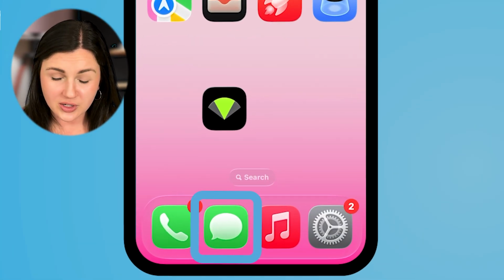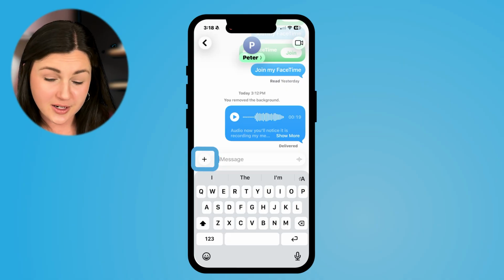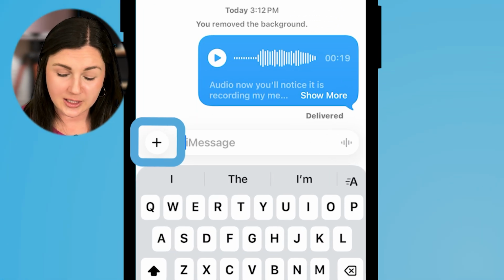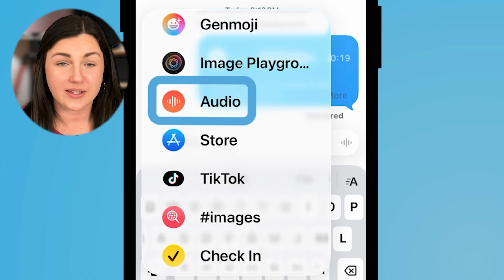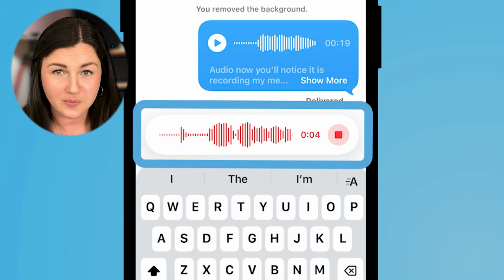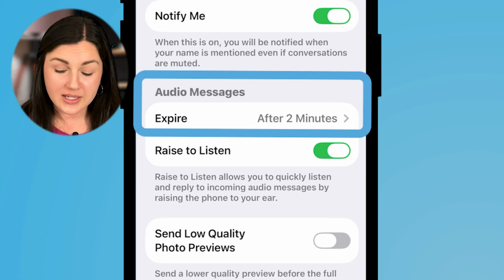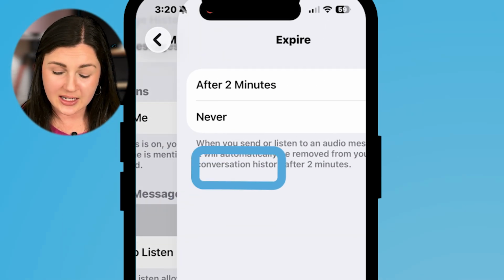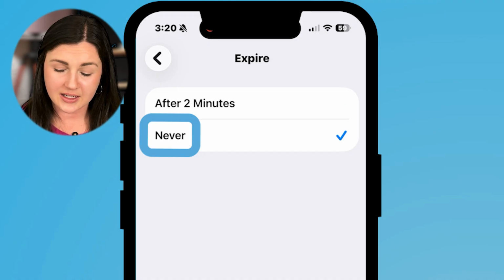How to Send Audio Voice Messages on your iPhone (2026 Tutorial)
Stop typing and start talking! 🎙️ In this video, I’ll show you exactly how to send voice audio messages in the Messages app on your iPhone.

Whether you’re on the latest iOS or just can’t find where the microphone icon moved to, I’ve got you covered. Apple changed the layout recently, and it’s now hidden behind a new menu—I’ll show you the shortcut so you can send audio notes in seconds.

In this video, you’ll learn:
- How to find the new Audio Message tool.
- How to record, review, and edit your voice message before sending.
- How to keep audio messages so they don't disappear after 2 minutes.

Gear we used to make this video:
* Preferred iPad case with keyboard